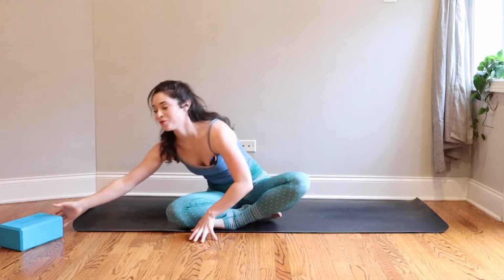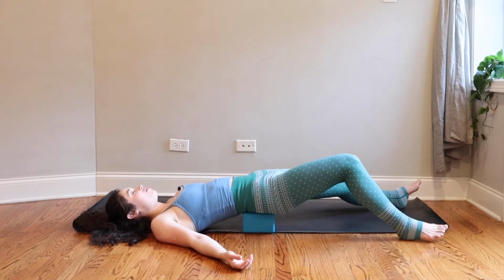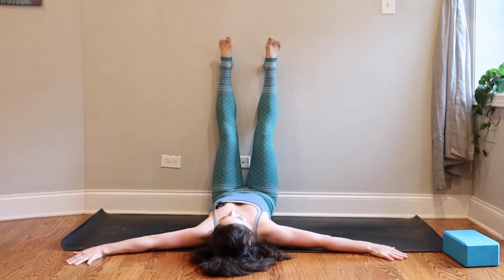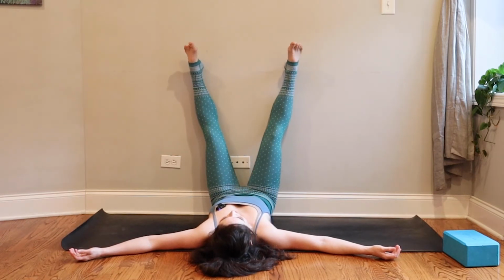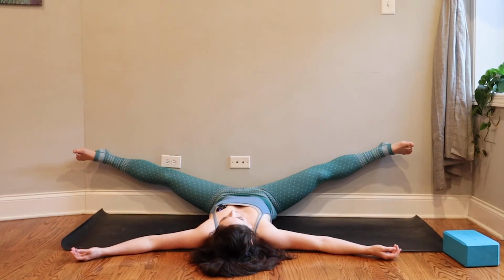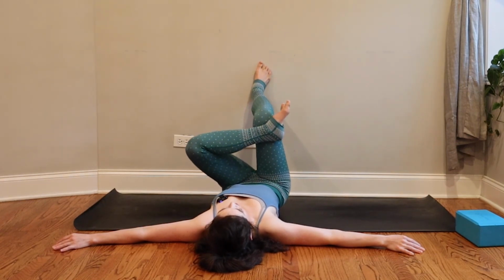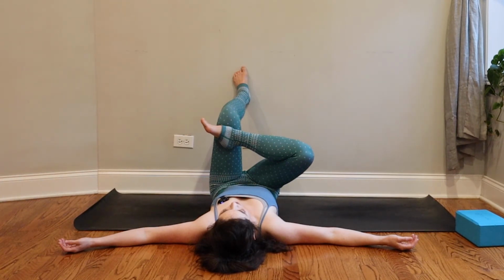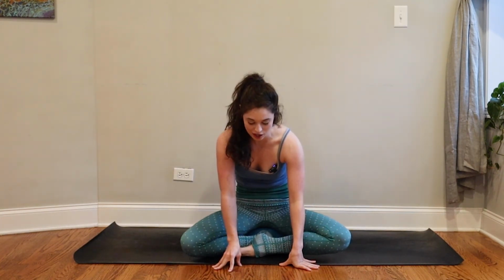31 Days of Yoga for Mental health DAY TWENTY-EIGHT - Peace (30-Minute Restorative Yoga)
31 Days of Yoga for Mental Health Day Twenty-Eight - Peace! This 30-minute restorative yoga practice begins with yin yoga postures for full body release, and ends with a simple counting meditation.

DONATE TO MY FUNDRAISER FOR THE NATIONAL ALLIANCE ON MENTAL ILLNESS

Interested in personalized, one-on-one nutrition coaching? Check out Chomp at chompnutritioncoaching.com!

Follow Chomp on instagram: @chompnutrition